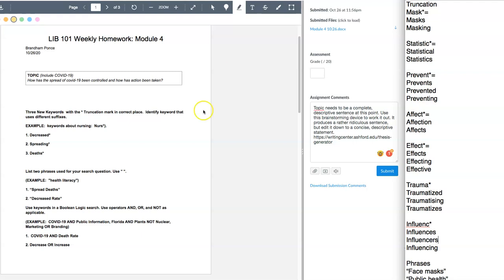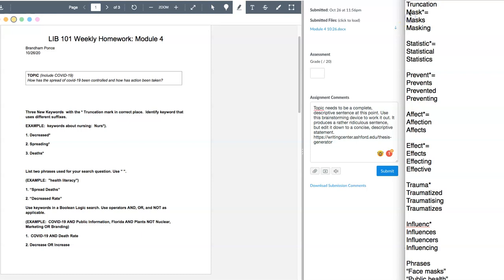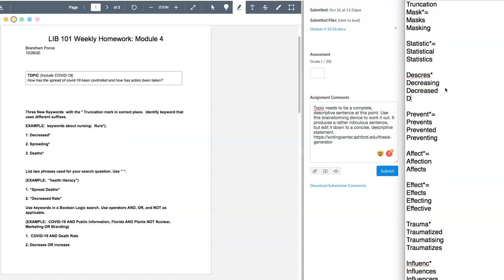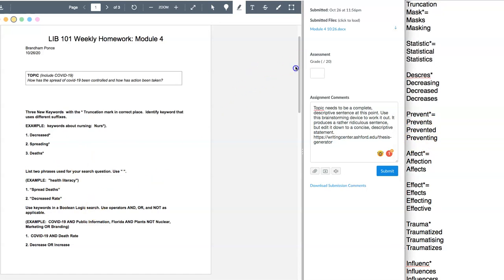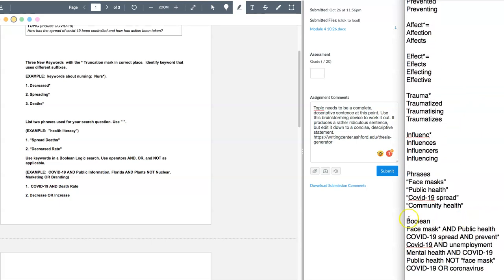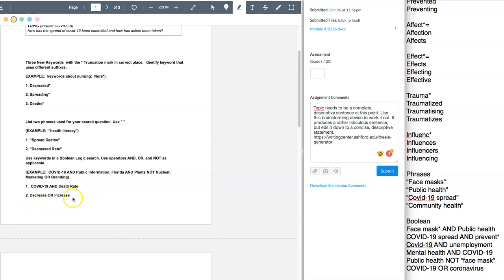Lib101 Module 4 Bran Keyword Palooza